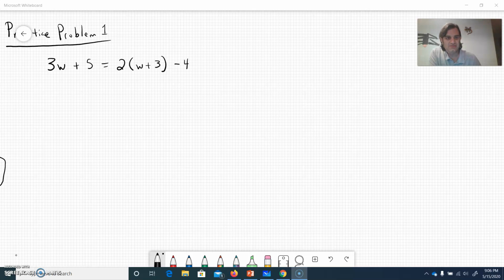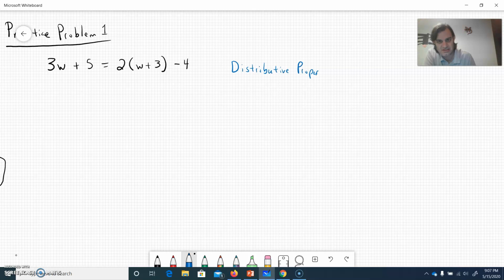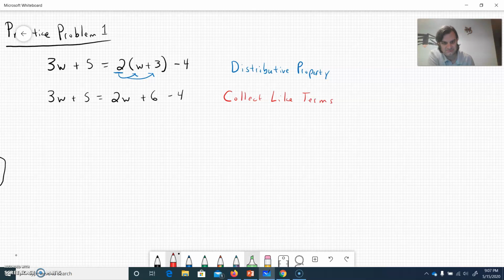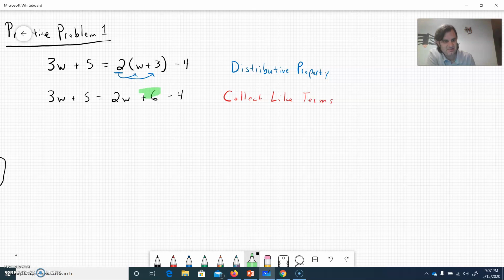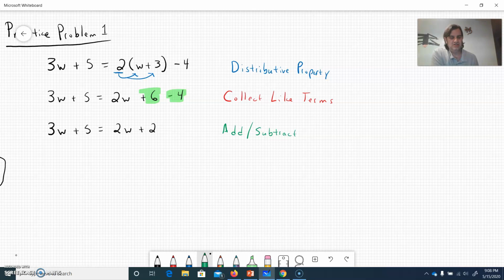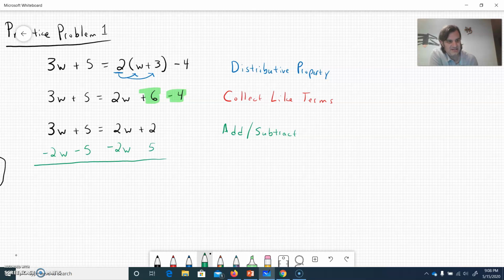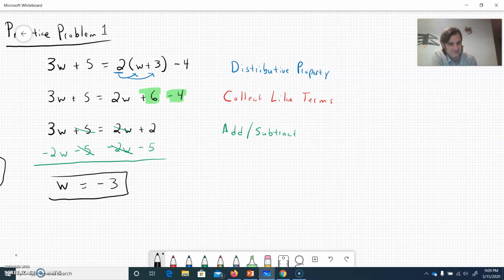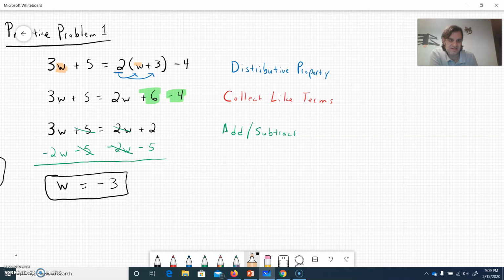Linear Equation Practice 1 Solution